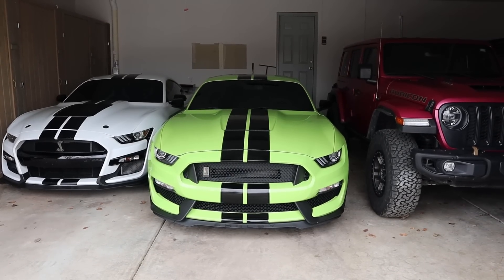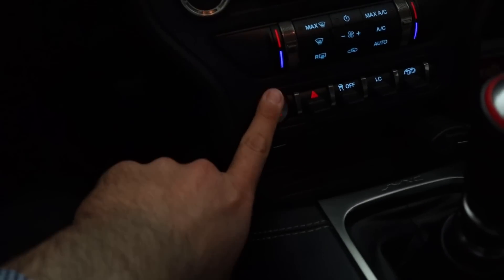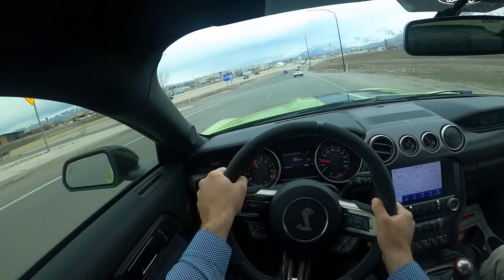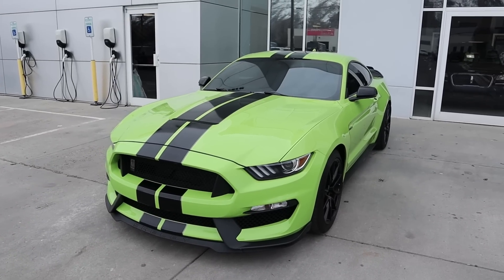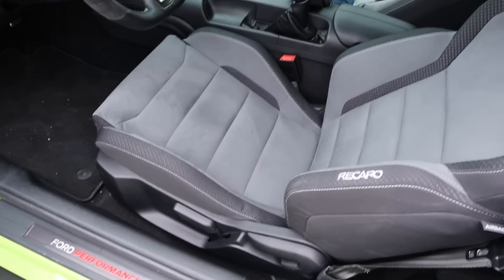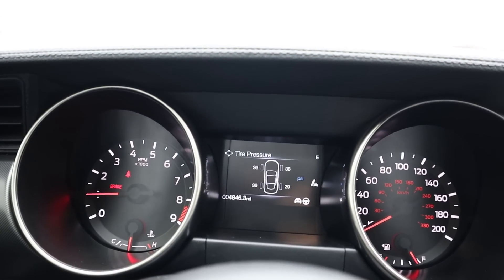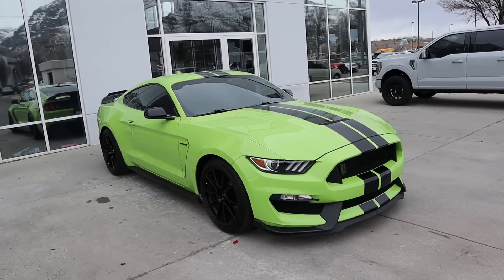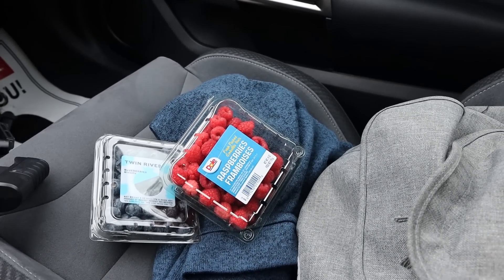Buying Back The Car I Should Have NEVER Sold (Shelby GT350)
Today I take delivery of a NEW to me Ford Mustang Shelby GT350!